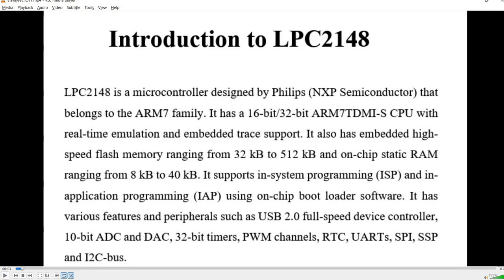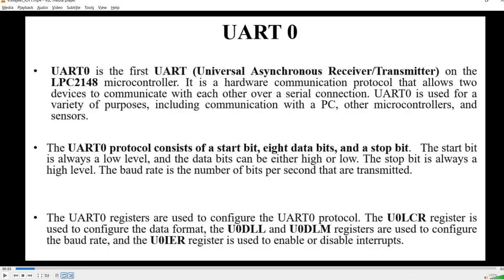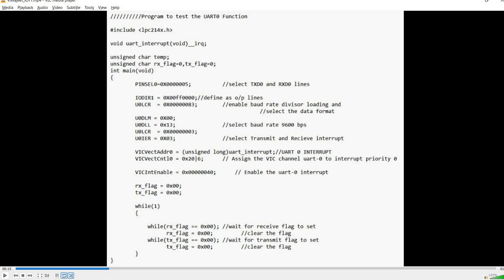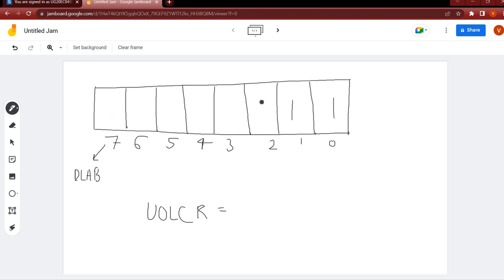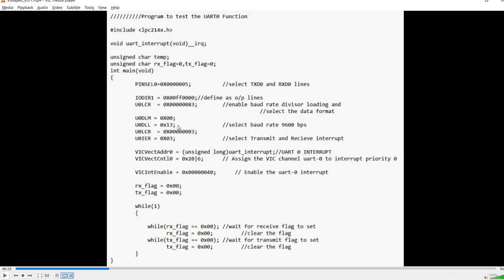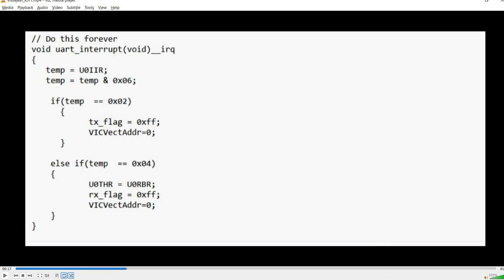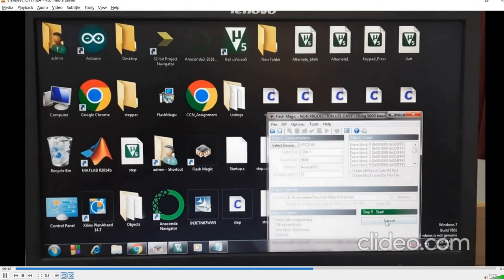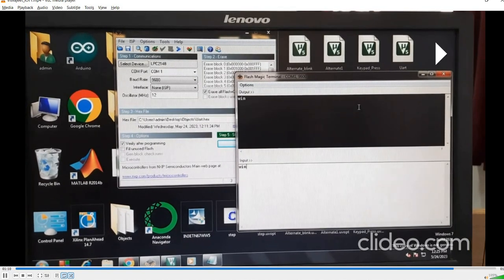Visvajeet (Implementation of serial communication using UART0)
Embedded C Programming for implementation of serial communication using UART0 (Universal Asynchronous Receiver/Transmitter)